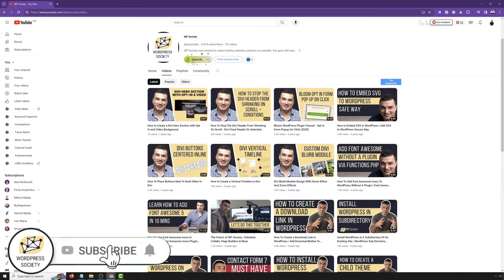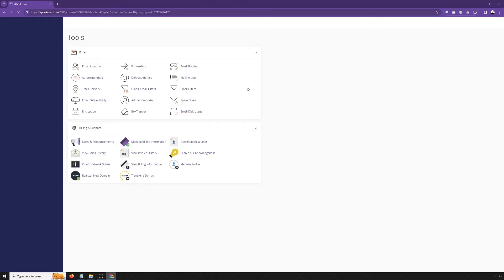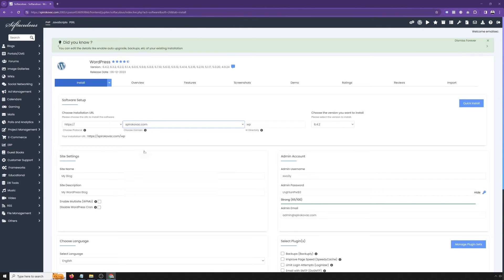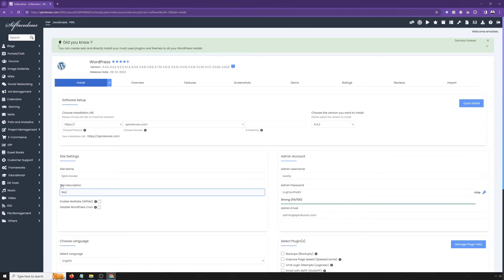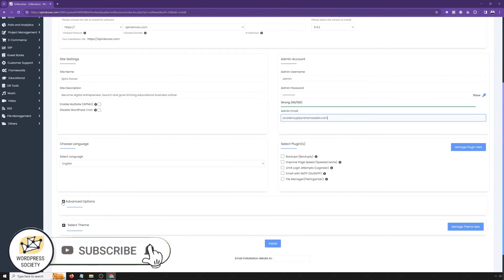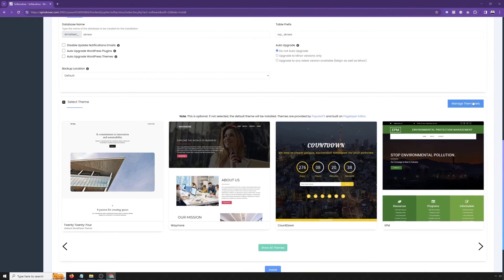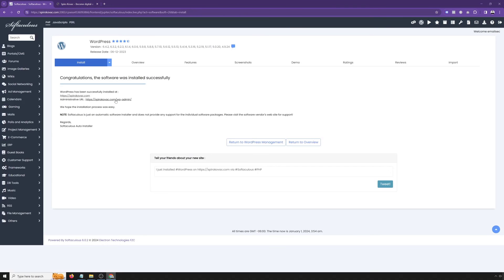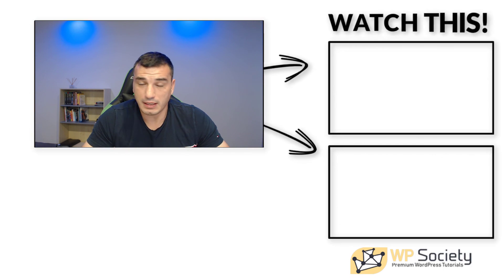How To Install WordPress In cPanel 2025 - Softaculous Method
Learn how to install WordPress in cPanel Install WordPress from cPanel in less then 2 minutes!

Learn how to install WordPress quickly from cPanel in just few minutes and just about few clicks. First login into cpanel than scroll down and find Softaculous or even better WordPress manager by Softaculous. This will take you into management where we can see all existing WordPress installations if you have any. Next go with install that will take us into the WordPress install wizzard where you can select your site name, site description, admin name and password, database name and structure prefixes. Once you done with your settings imply click install to install wordpress.